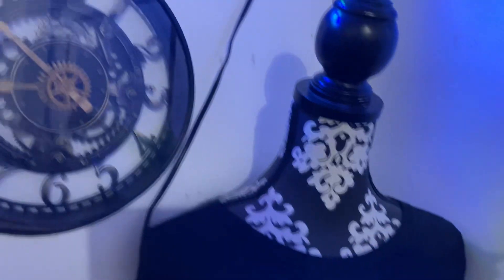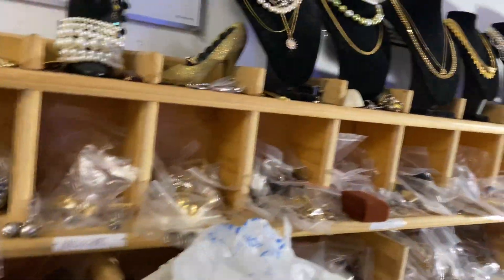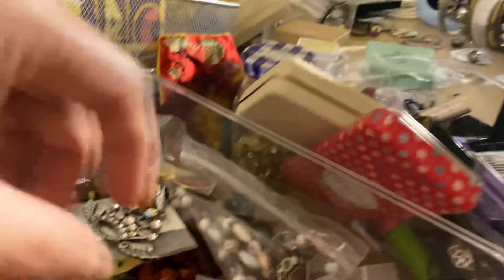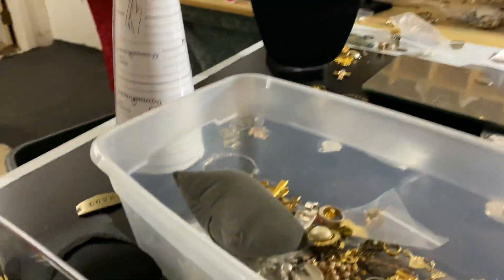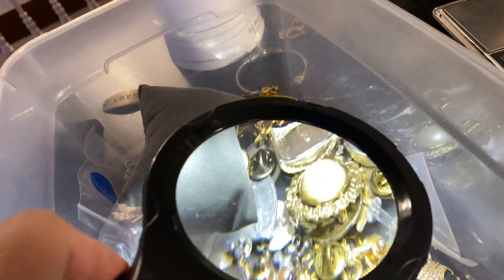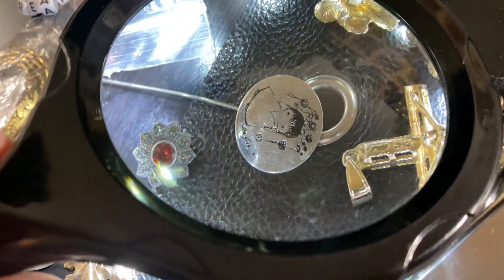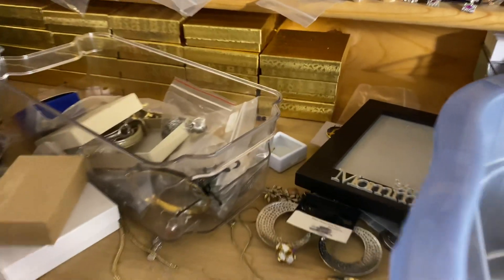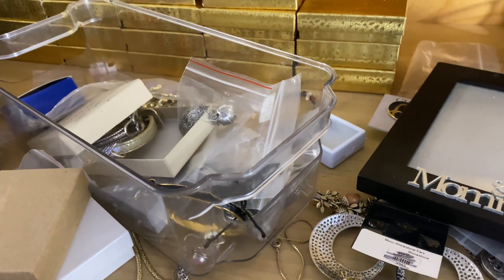ebay seller day of the life